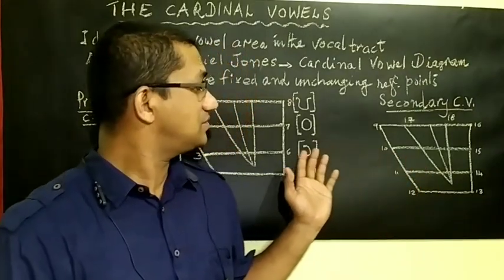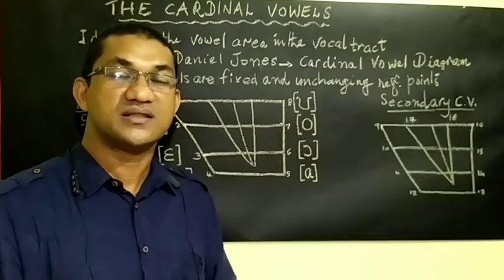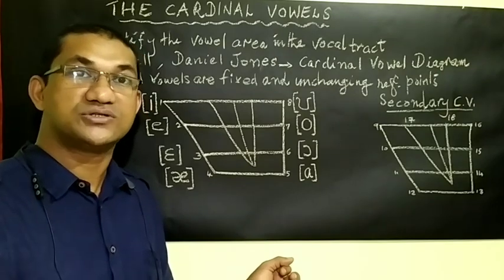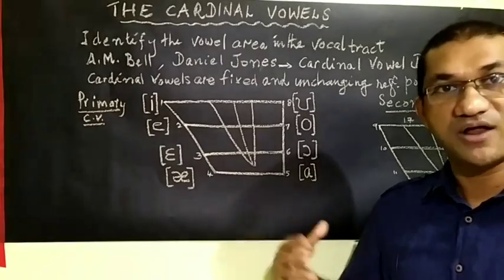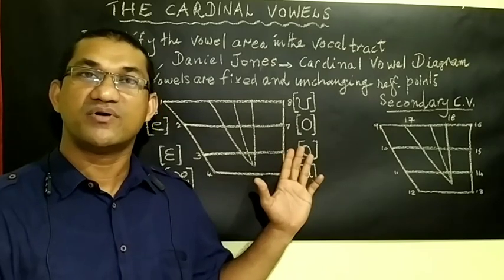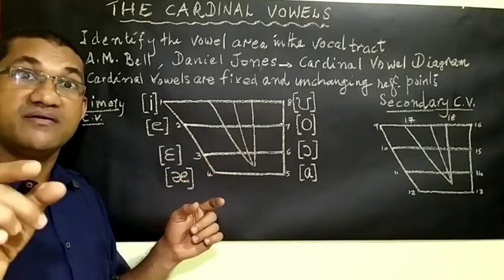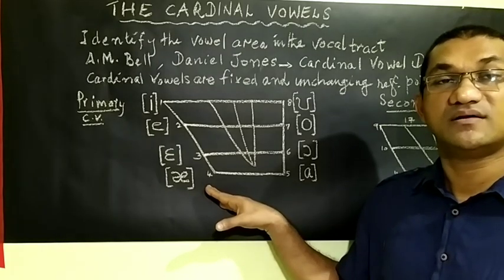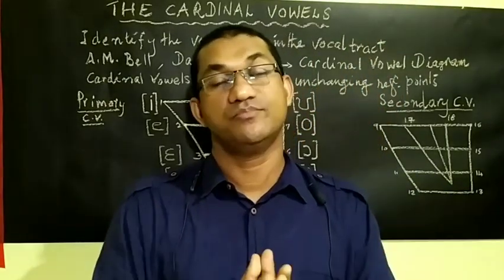CARDINAL VOWELS, Primary Cardinal Vowels, Fifth Semester BA English Main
Language and Linguistics, Lecture No- 15.